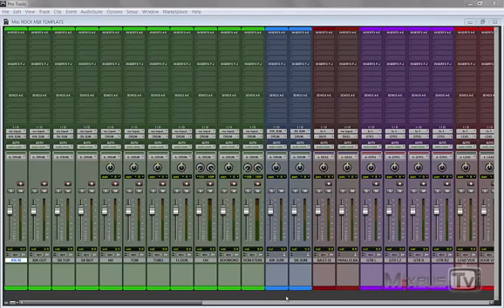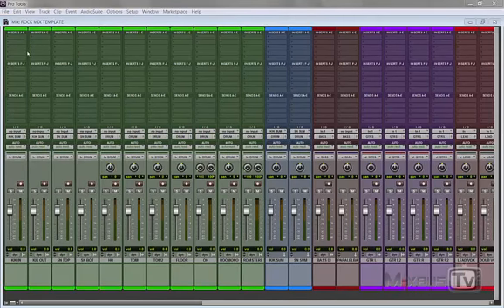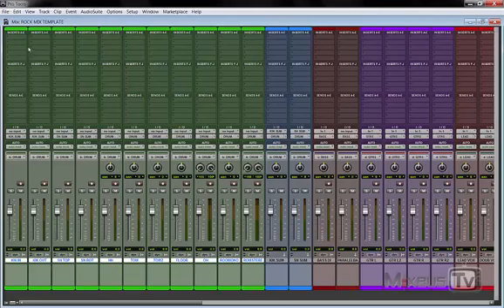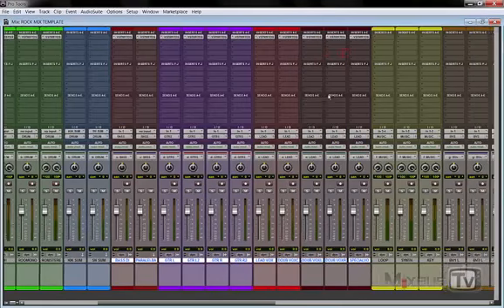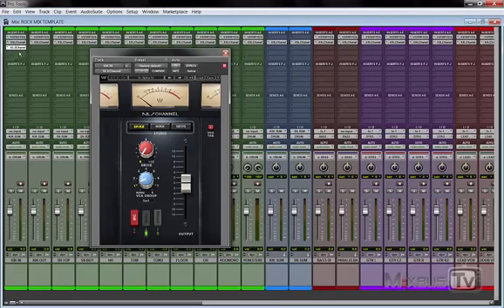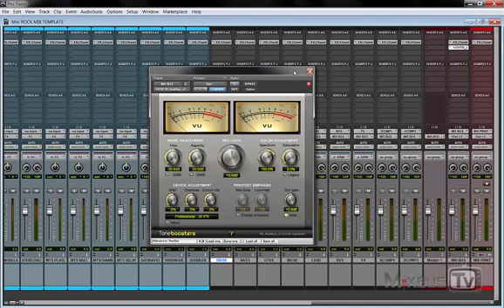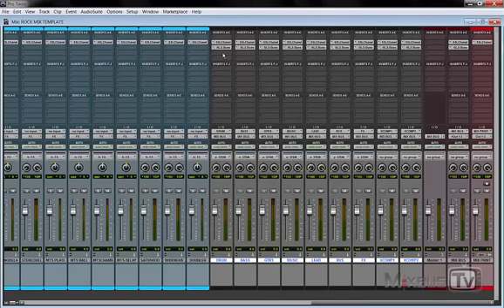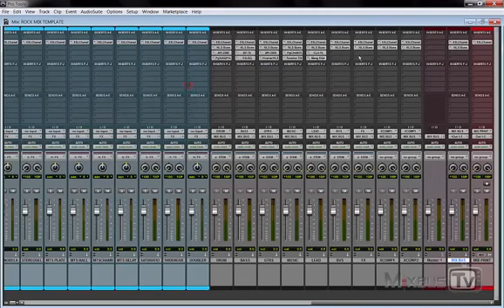How to emulate a full analog console and tape workflow in your DAW with plugins